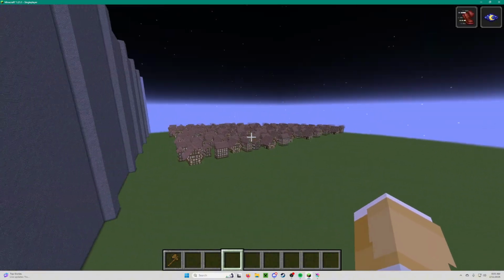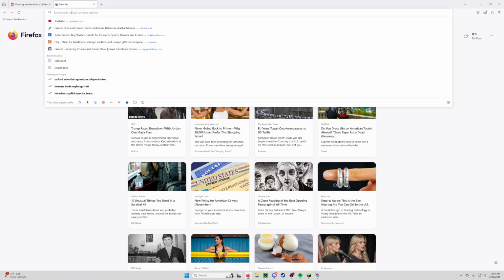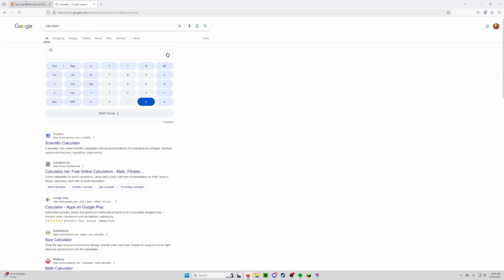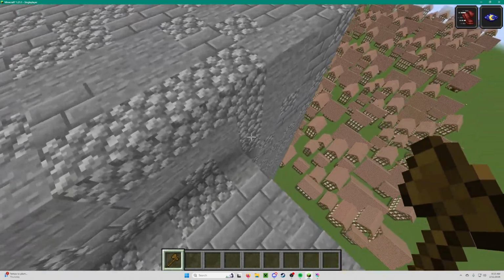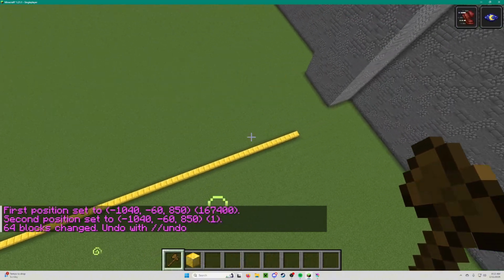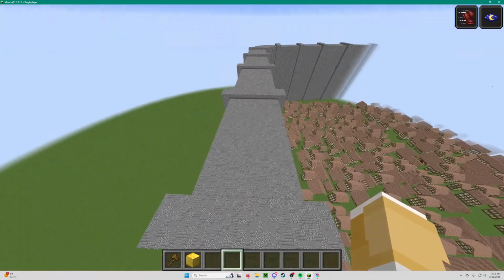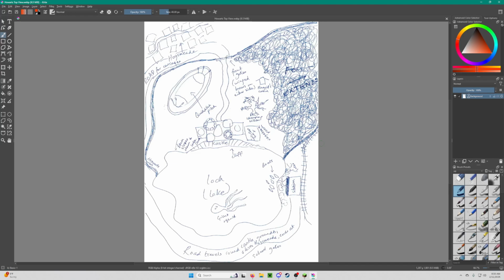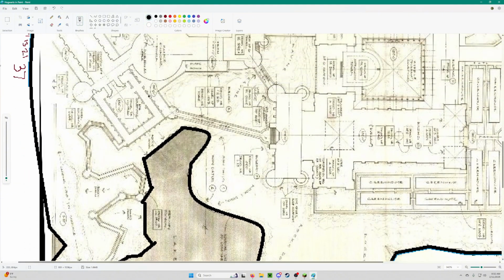I Attempt to Explain Project Planning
i drew the stars on the thumbnail with my mouse